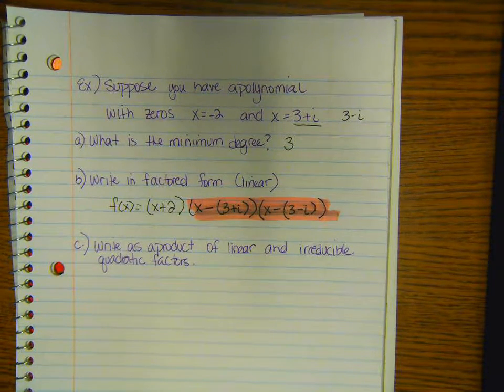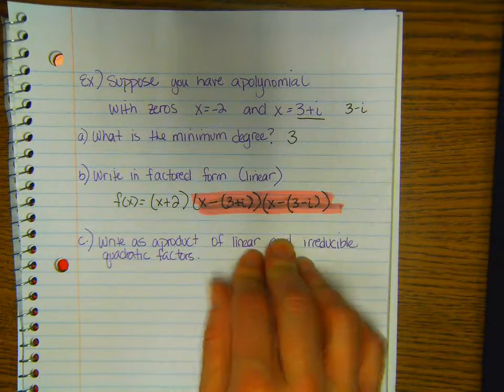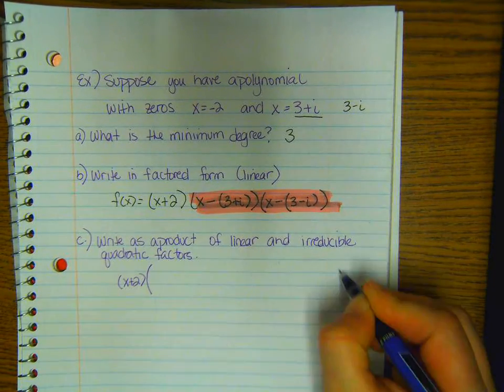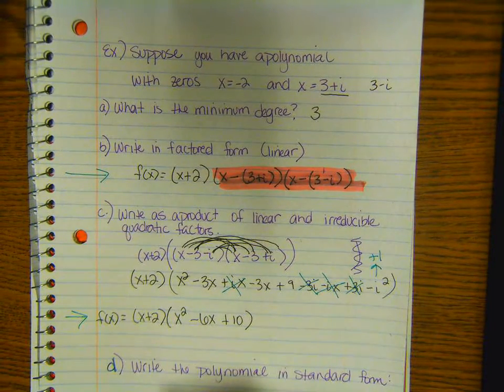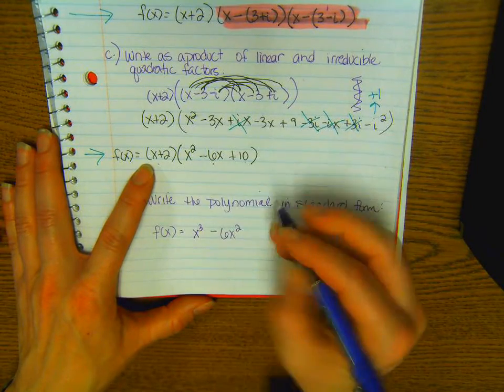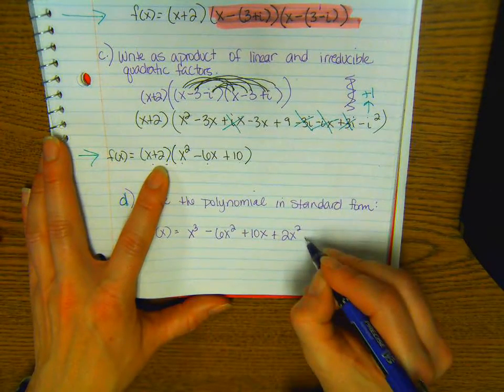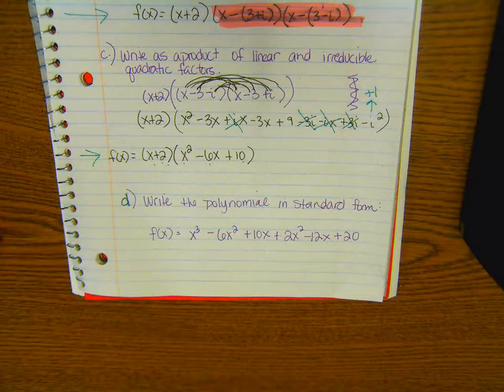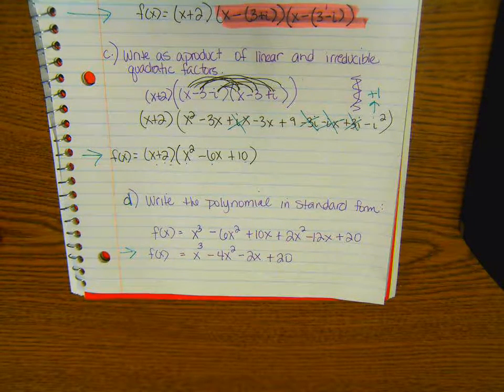Precalculus Writing Polynomial with Given Zeros